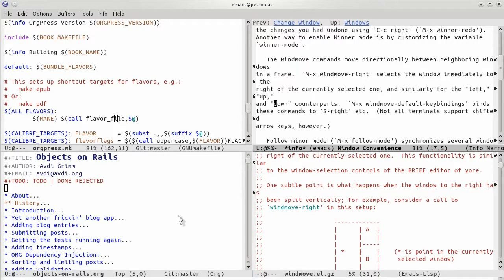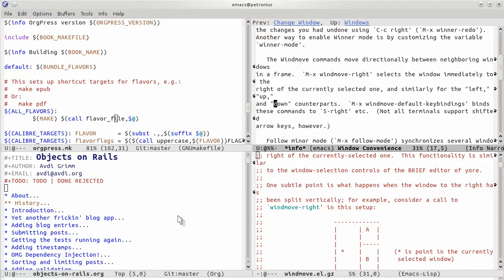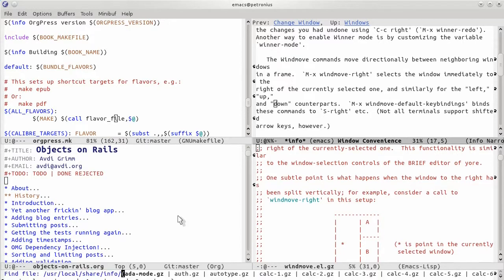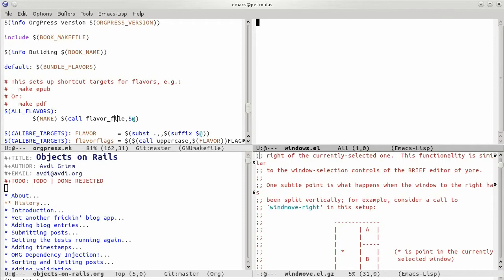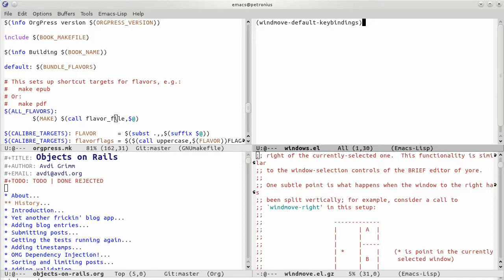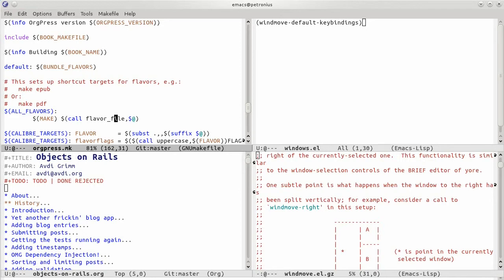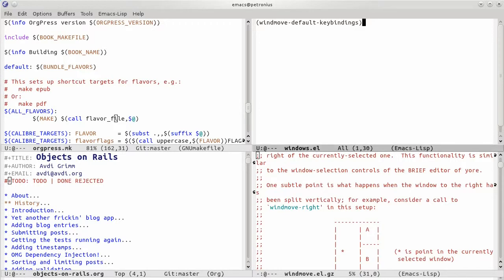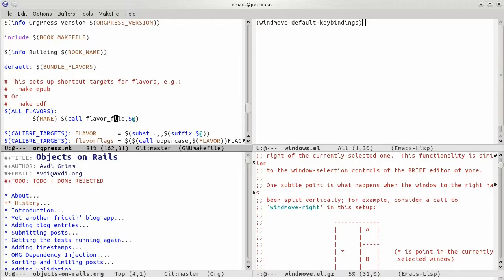windmove in Emacs 24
Setting up windmove in Emacs 24